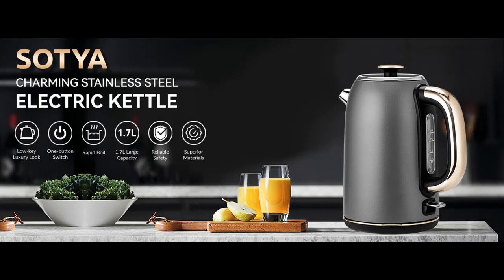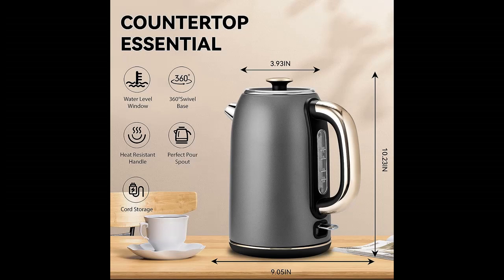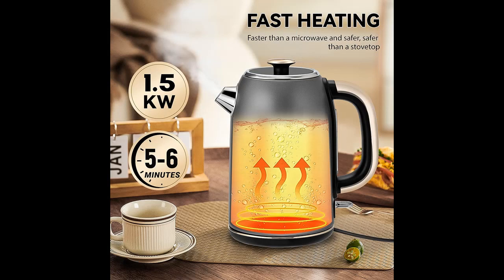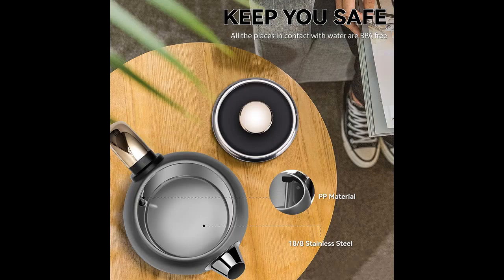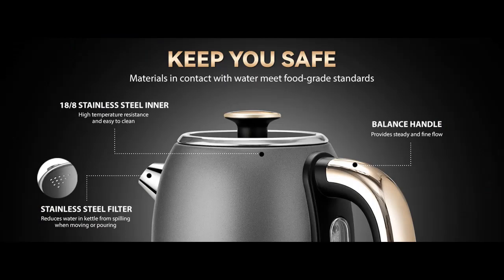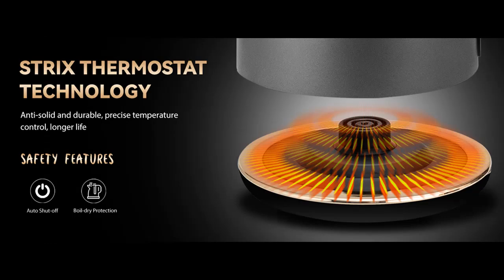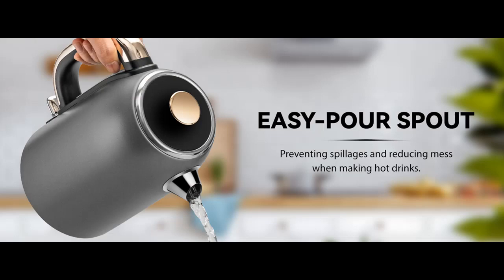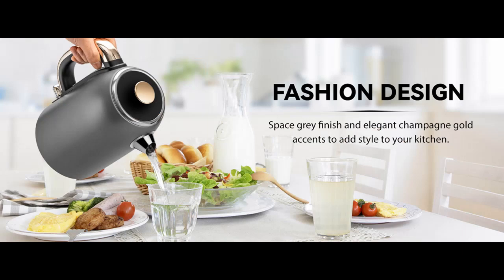Electric Tea Kettle - Sotya 57OZ Stainless Steel Kettle Water Boiler with Stay Cool Handle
Features Highlight✔️Electric Tea Kettle - Sotya 57OZ Stainless Steel Kettle Water Boiler with Stay Cool Handle - 1500W Fast Boiling Hot Water Heater Kettle, Swivel Base, Cordless Pouring, Auto Shut-Off & Boil-Dry Protection (Space Grey)

Electric Tea Kettle - Sotya 57OZ Stainless Steel Kettle Water Boiler with Stay Cool Handle - 1500W Fast Boiling Hot Water Heater Kettle, Swivel Base, Cordless Pouring, Auto Shut-Off & Boil-Dry Protection (Space Grey)